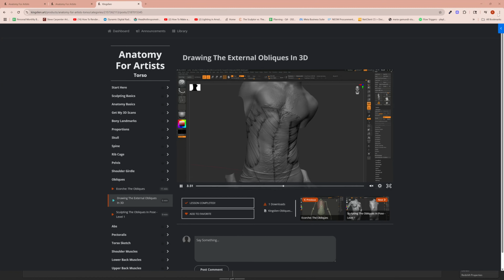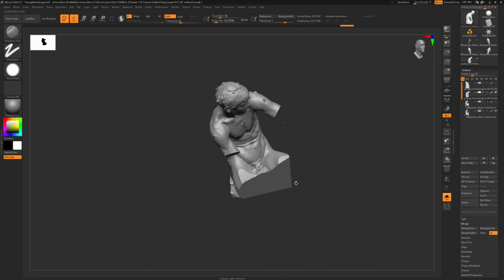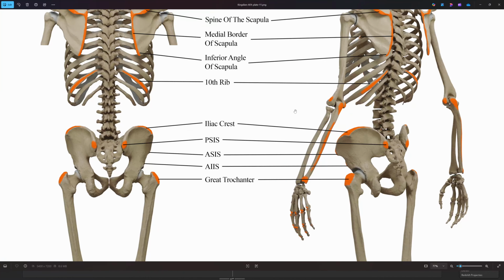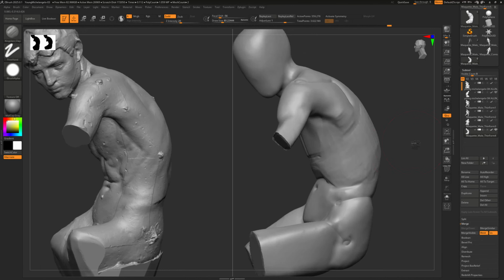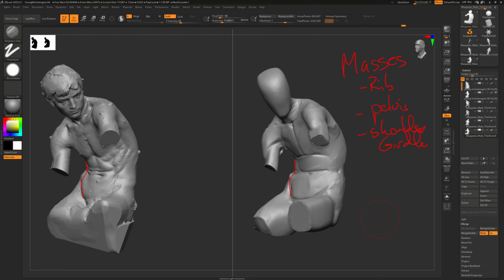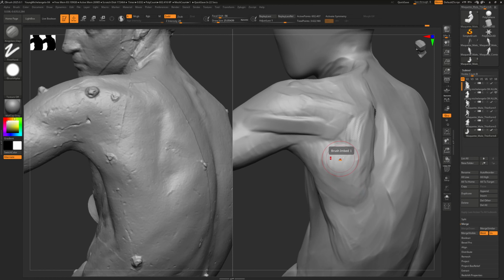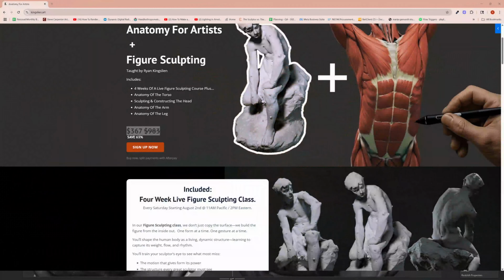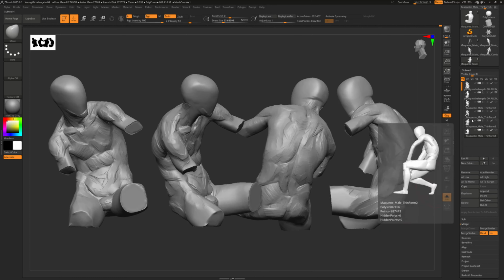Day 2 Of Drop Week July ‘25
We’re sculpting the core of the figure today.

Join Ryan Kingslien for Day 2 of the Anatomy for Artists live drop as we map out the rib cage, pelvis, and spine — the major masses that define the torso’s flow.

Starts Thursday 9AM Pacific / 12PM Eastern.